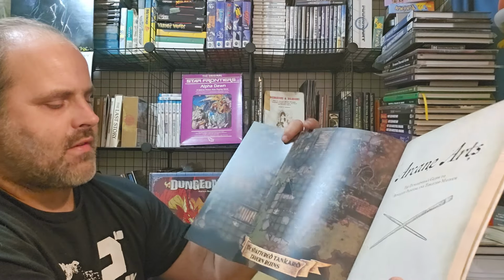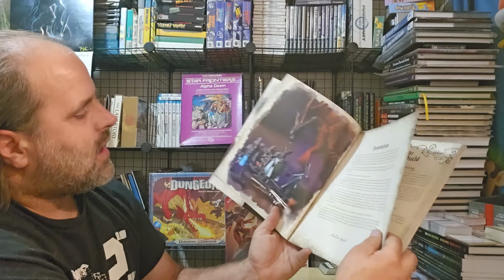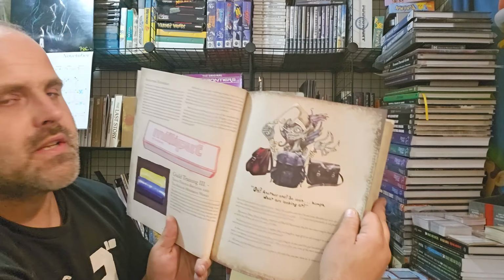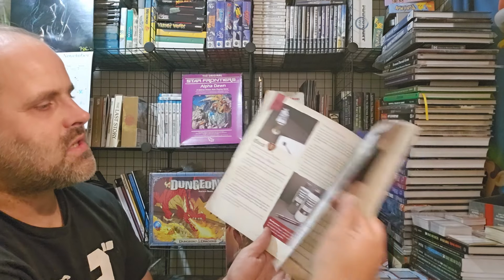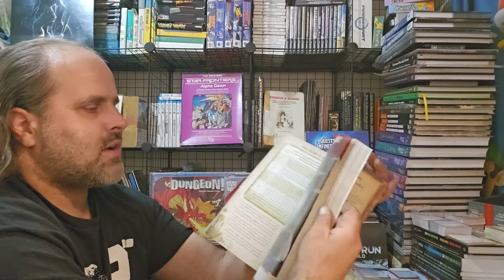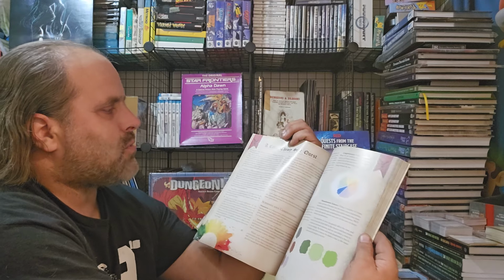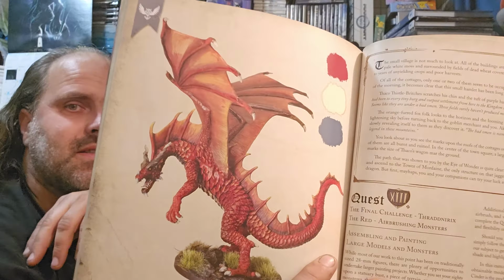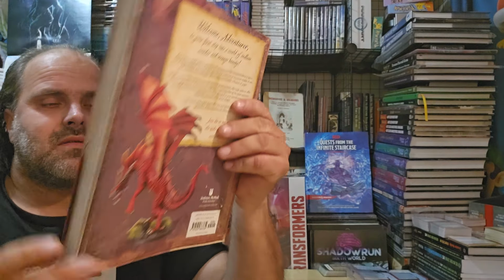🎨 Overview of Arcane Arts , a guide to miniature painting for tabletop roleplaying games & wargmes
🎲v3.3 2024 / Tabletop Roleplaying games 📖 Overview for Arcane Arts , a guideto miniature painting.

🕸 Amazon Description : Learn how to paint exciting miniature creatures and elevate your tabletop experience, with Arcane Arts.

Professional miniature painter and instructor Noxweiler Berf has created an immersive guide to painting miniatures for tabletop games. In his engaging and playful style, Berf demystifies the miniature painting process for the beginner and offers new perspectives and encouragement for advancing hobbyists.

The guide offers the reader a number of milestone “quests” that will take them from the first steps of selecting a miniature figure, to understanding the visual cues that come from their choice of color and texture, to even developing scenic basing and preparing your miniature for game-play.

🕸 Amazon product link : Arcane Arts: The Dungeoneer's Guide to Miniature Painting and Tabletop Mayhem

📹Video posted on Thursday 21st November 2024, at 4pm USA CT ( same as Lake Geneva Wisconsin ).

📝 This video , Commentary , Wolffoetowtech & Wolfphototech, is owned by Jason S.